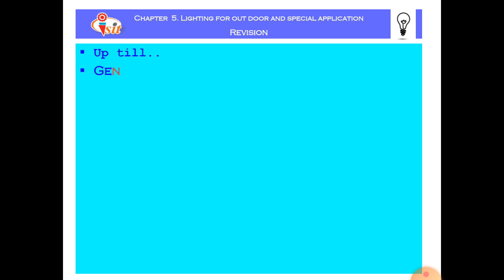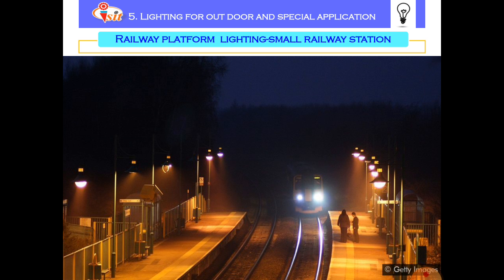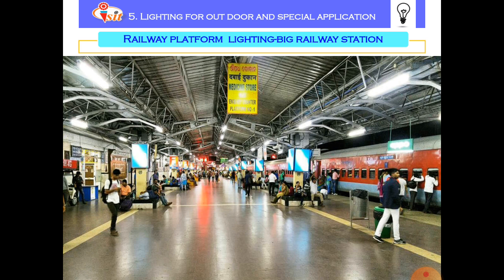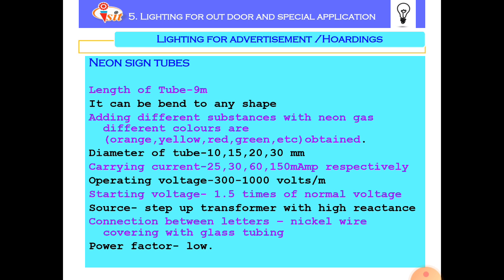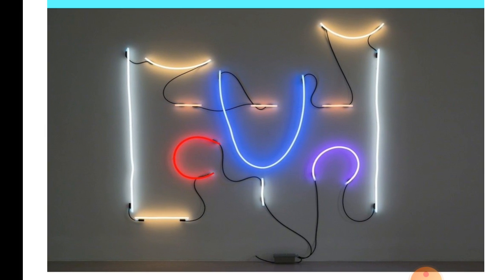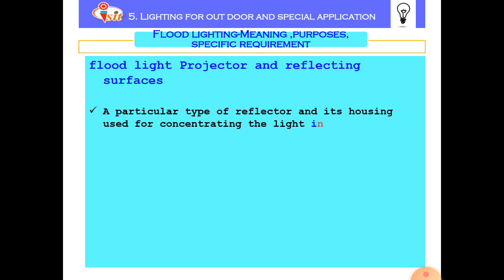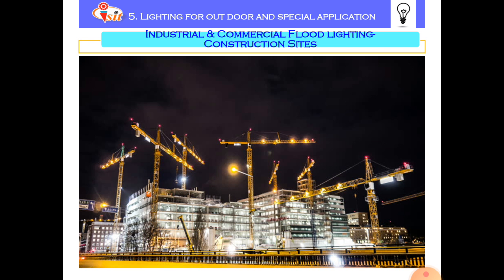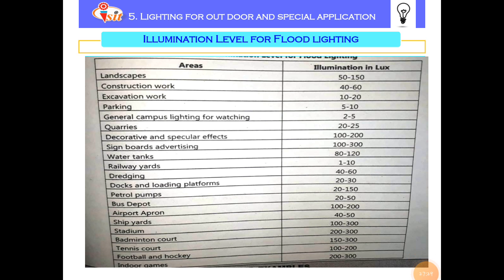ILLUMINATION and electrification of buildings- 5.3 flood lighting arrangements